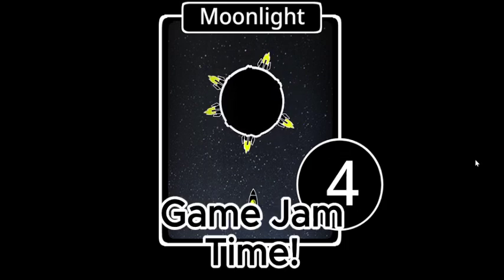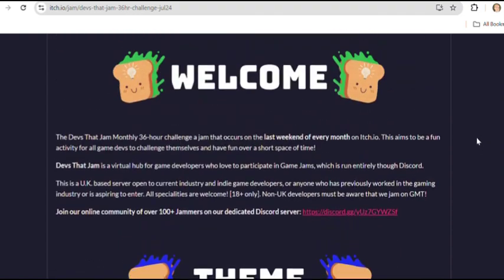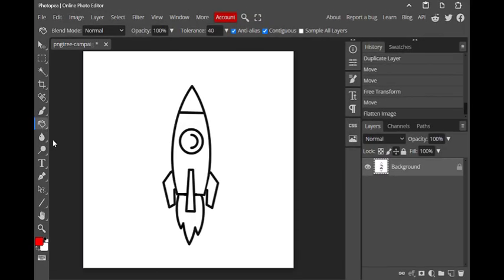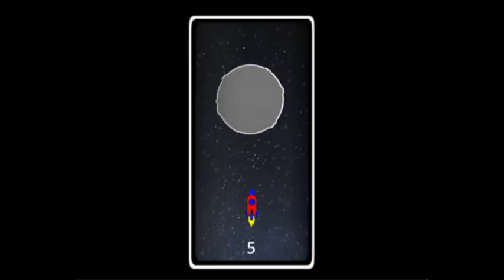Building a Game in 36 Hours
I love taking part in game jams. A game jam is a challenge to build a game, usually over a weekend, based on a particular theme.

The game jam I recently entered was one put on by the Devs That Jam community who challenged people to build a game in 36 hours based on the theme of "Moonlight".

Here is the process I followed over the last couple of days to finally submit a completed(ish) game at the end. If you would like to play my game Moonlight, just follow this